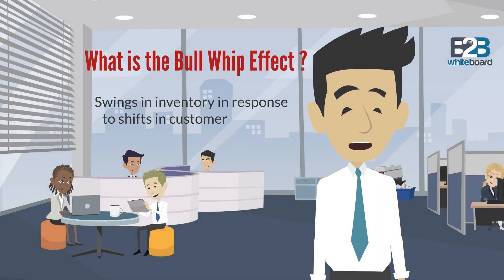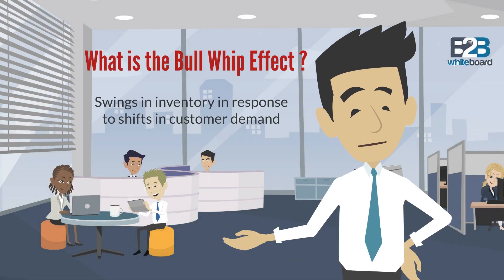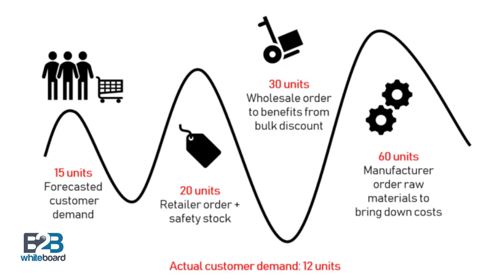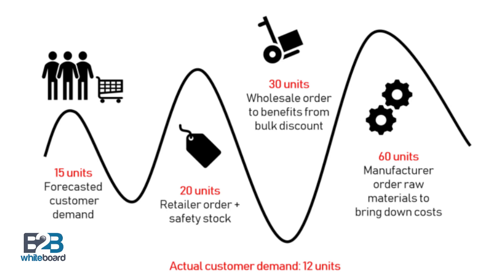What is the Bull Whip Effect?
The Bull Whip effect highlights the distortion effect as to how consumer forecasted demand is distorted along the distribution channel which ends up with the manufacturers over producing a product with excess inventory.